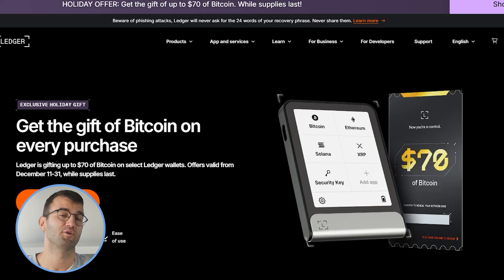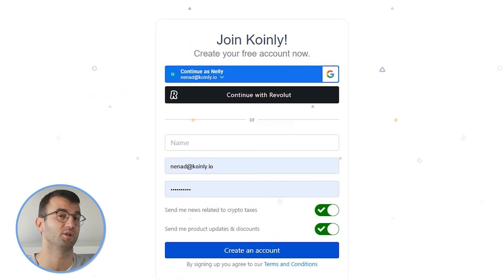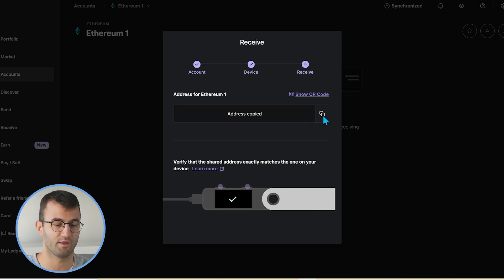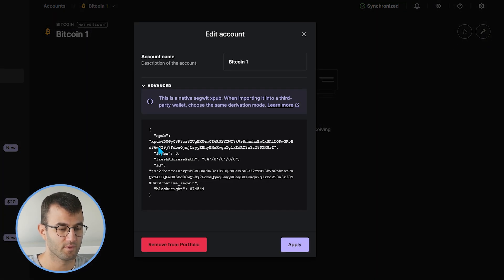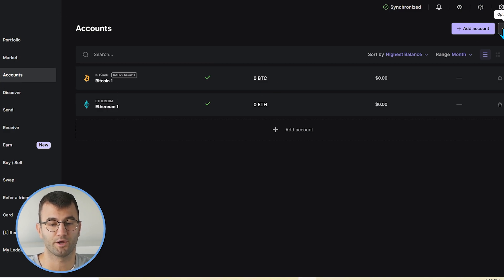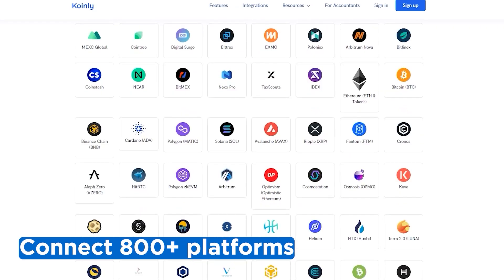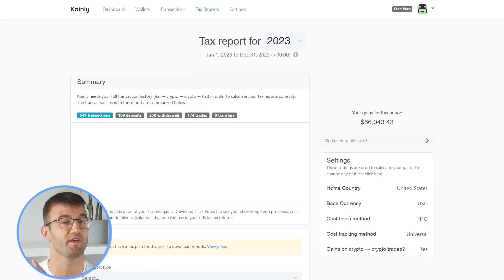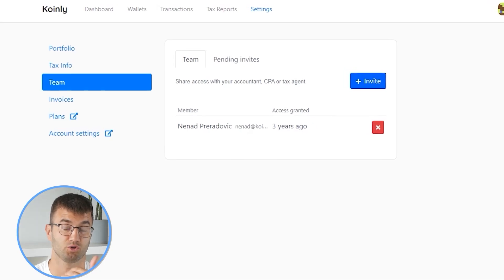How To Do Your Ledger Crypto Tax FAST With Koinly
Trading with Ledger ? Not sure how to do your crypto tax? Worried about the IRS or your country’s tax authority? Relax, we've got you! Watch and learn with Koinly.

Using Ledger and wondering how to do your Ledger crypto taxes before the IRS, HMRC, CRA, or the ATO tax deadline? It’s really easy! Today I’ll show you have to quickly import your Ledger transactions into Koinly -  by importing different CSV files into Koinly. Koinly then calculates your cryptocurrency taxes and generates a fully compliant tax report that you file with yourself, or send to your crypto tax accountant. Let’s get your crypto tax sorted!

Want more info? Check out our step-by-step guide on how to get your Ledger crypto tax done with Koinly